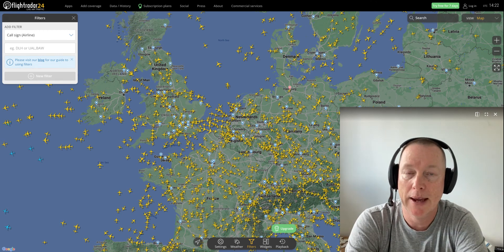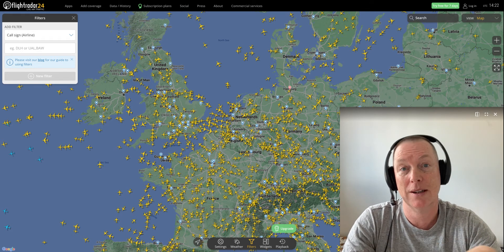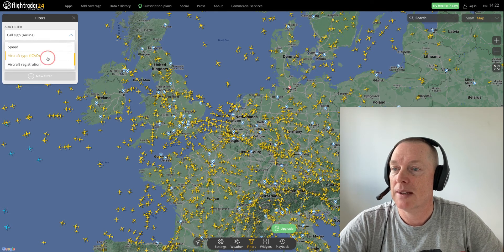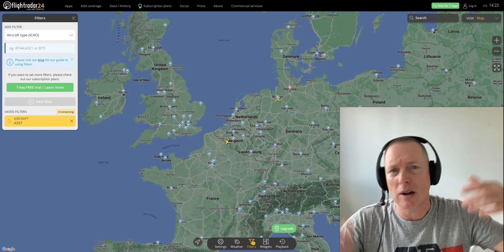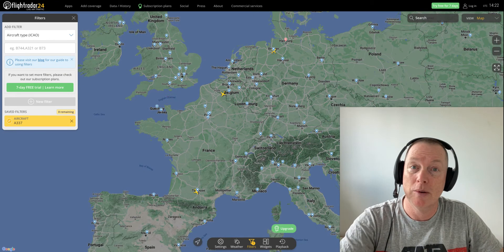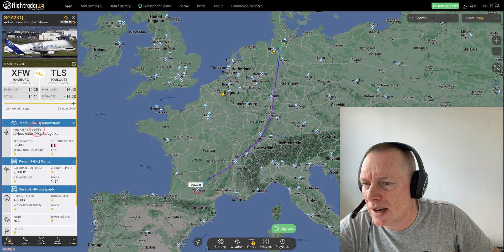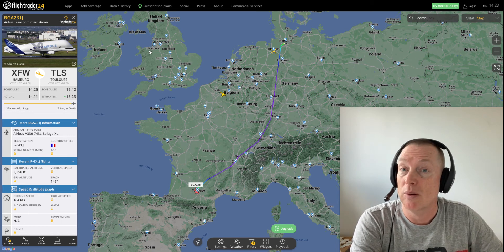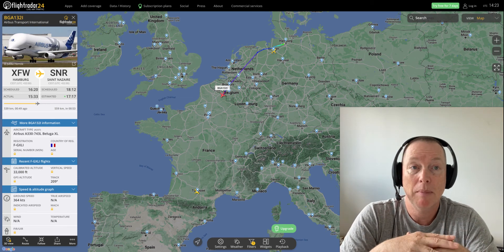How to Track the Largest Aircraft in the World in FlightRadar24 {Beluga XL}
- Yes the A380 has a longer wingspan...
Yes the C5 Galaxy is longer...
But no other aircraft has a 2,209 m3 (78,000 cu ft) volume than the Airbus Beluga XL!

So the Airbus Beluga is the biggest by VOLUME - the volume MEISTER!

Wingspans:
AN225 = 88.4m
A380 = 79.75m
AN124 = 73.3m
C5 = 67.89m
Beluga XL = 60.3 m

Length:
AN225 = 84m
C5 = 75.31m
A380 = 72.72m
AN124 = 69.1m
Beluga XL = 63.1 m

And it's super easy to track it in FlightRadar24 - just watch the vid! -
Then...
Check out the Kids Leadership books!:
_____For Kids 5-9:_____